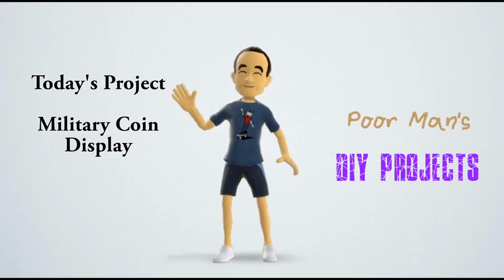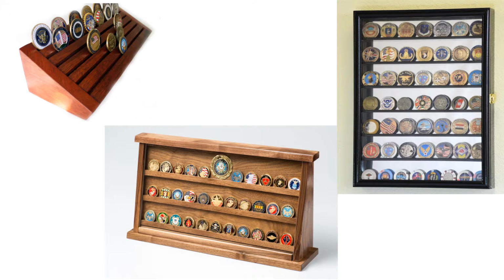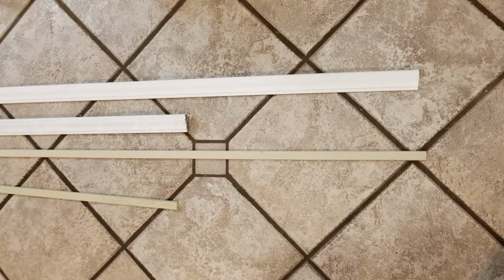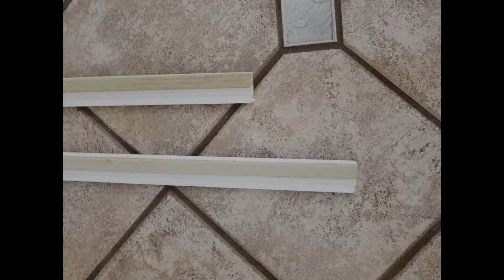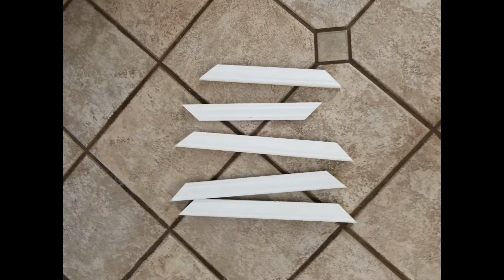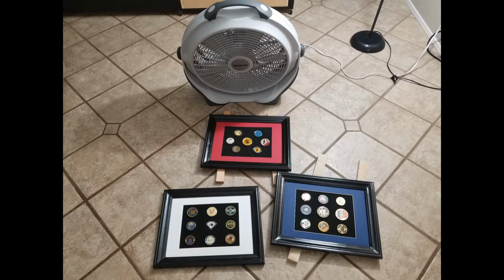DIY Project - Military Coin Picture Frame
Very simple and quick project to make your own picture frame as a Military Coin Display.